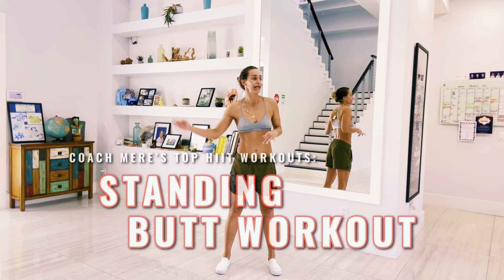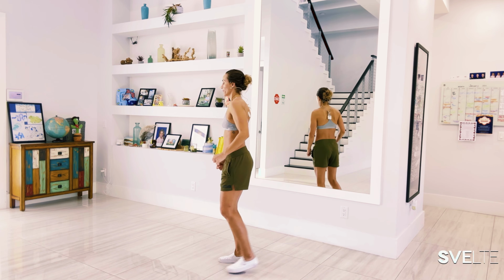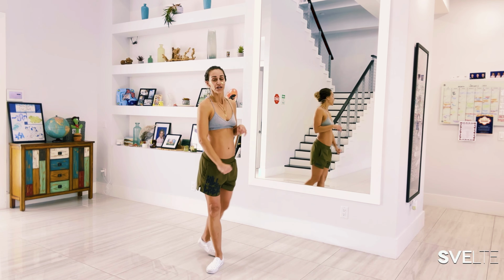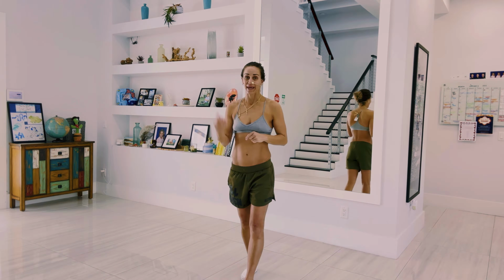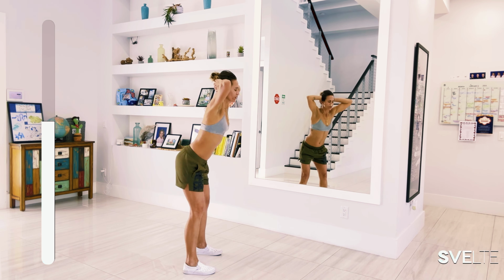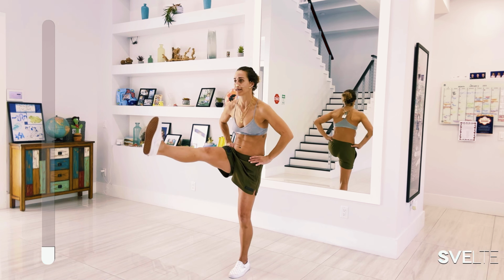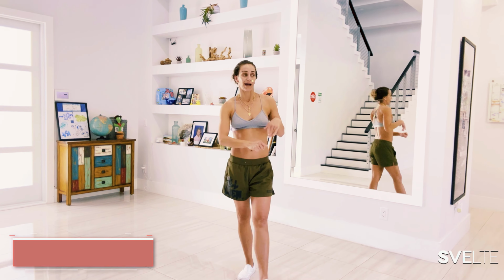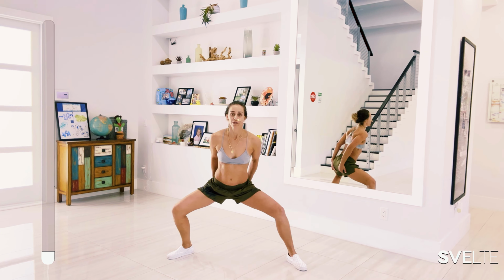Top HIIT Workout: Standing Butt Workout Part 1 - with COACH MERE!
What is up sveltecrew !

Its Coach Mere here with a Top HIIT Workout: Standing Butt Workout Part 1

This is a great workout for those looking to grow their booty/butt! It is the 6 best exercises to shape your booty which is a low-impact beginner workout for women!

If you are looking to build the muscle in your butt or even burn the fat in that area then this will workout will become your best friend! It is really good for beginners and women of all ages!

We hope you enjoy these exercises and let us know if you enjoyed it!